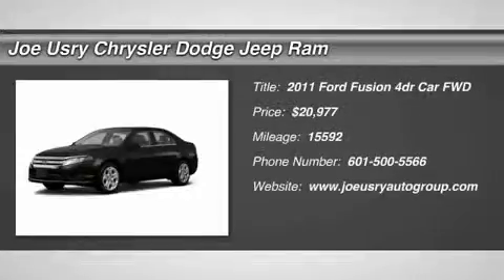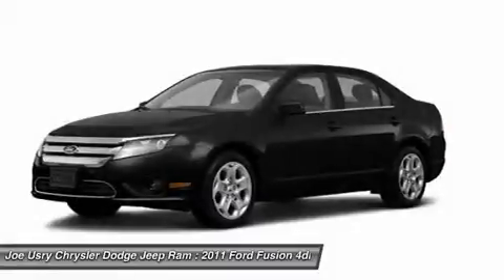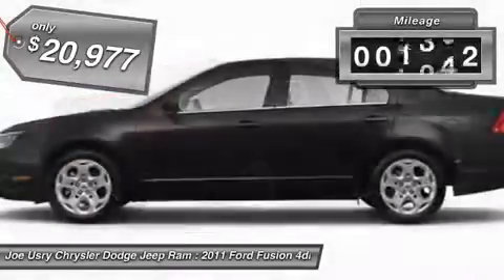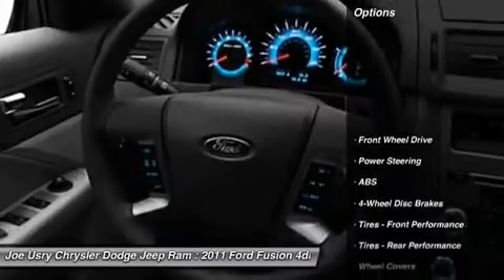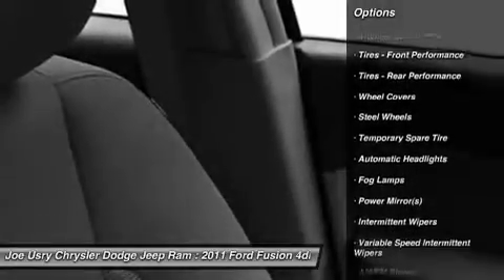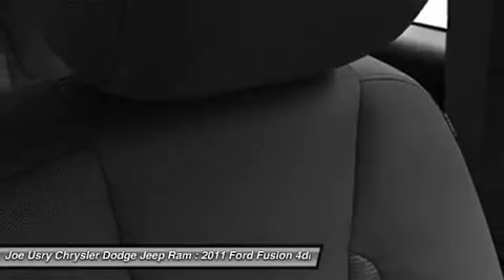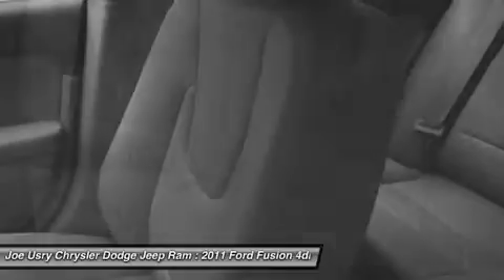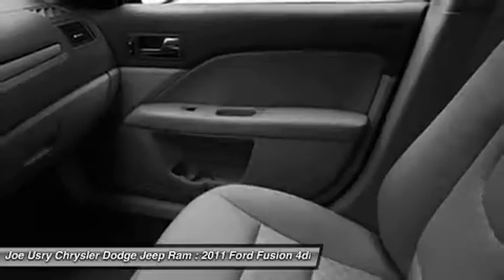2011 FORD FUSION Jackson, MS PR327087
2011 FORD FUSION Jackson, MS
Stock# PR327087

5395 I 55 N.

Looking for the right car? Today could be your lucky day. With 15592 miles, this Tuxedo Black Metallic, 2011 Ford Fusion equipped with  transmission could be yours. Request more information and set up a test drive right away.